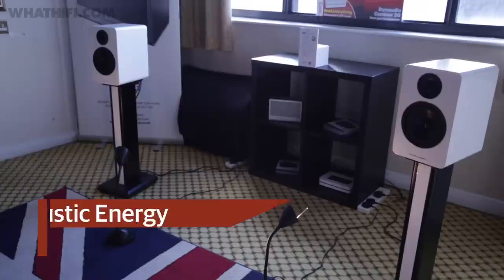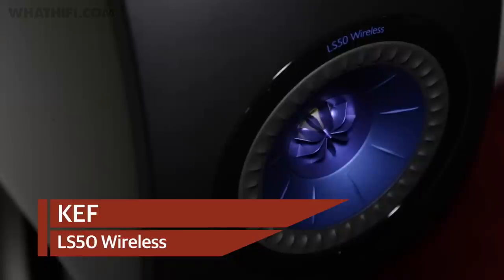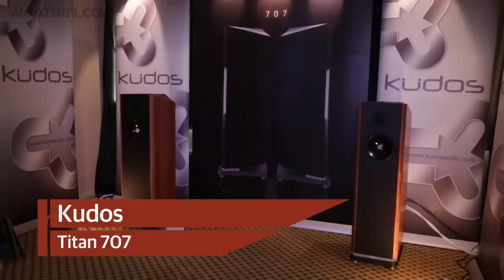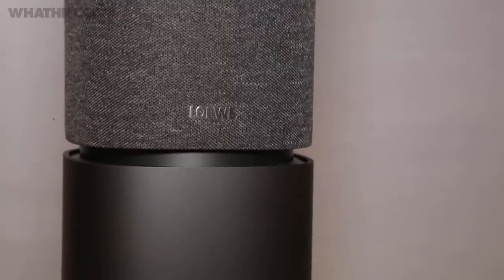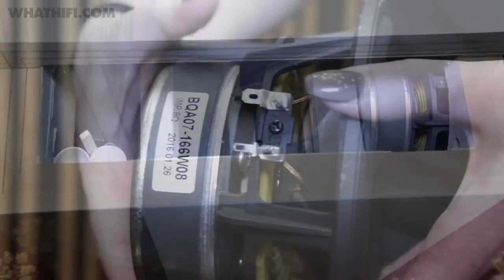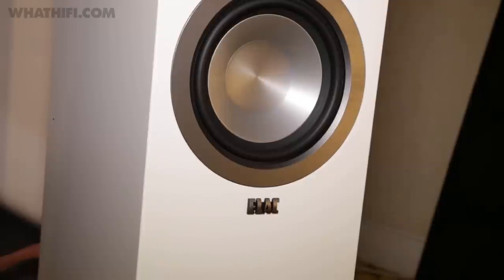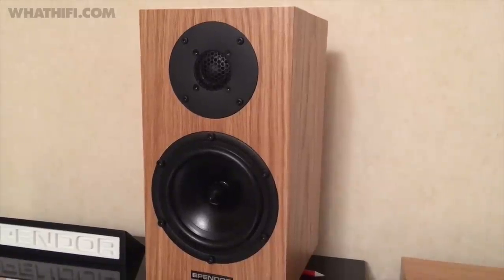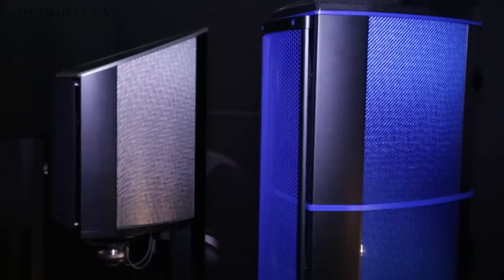The best new speakers at the Bristol Show 2017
A look at some of the best new stereo speakers on display at the Bristol Sound & Vision Show 2017, featuring Elac, Spendor, Wilson Benesch and more...

What did you think were some of the best new products from the Bristol Sound & Vision Show 2017?

Welcome to What Hi-Fi TV, the official YouTube channel for What Hi-Fi? Sound and Vision and whathifi.com. Whether you're looking to buy a new flatscreen TV, want to upgrade your hi-fi system, need up-to-the-minute information on new technologies and releases or advice on what new tablet to buy, What Hi-Fi has the answers. This channel brings you reviews, unboxing videos and product comparisons for the best products on the market. All reviews are available in full online and in our monthly magazine What Hi-Fi? Sound and Vision.

Follow What Hi-Fi? On Twitter